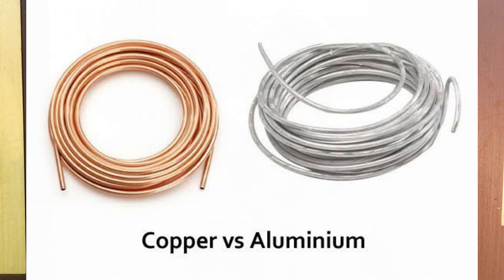Aluminium Wire vs Copper Wire | എന്തുകൊണ്ട് ട്രാൻസ്‌മിഷൻ ലൈനിൽ അലൂമിനിയം ഉപേയോഗിക്കുന്നു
Aluminium Wire vs Copper Wire | എന്തുകൊണ്ട് ട്രാൻസ്‌മിഷൻ ലൈനിൽ അലൂമിനിയം ഉപേയോഗിക്കുന്നു കോപ്പർ ഉപയോഗിക്കുന്നില്ല

This video explain difference between aluminium wire and copper wire.
Also explains why we are using aluminium conductors in transmission line and copper conductors more in house wiring.